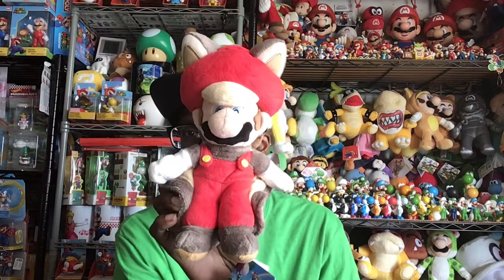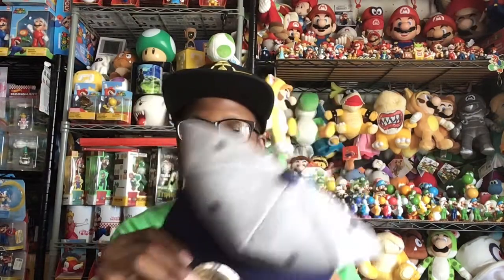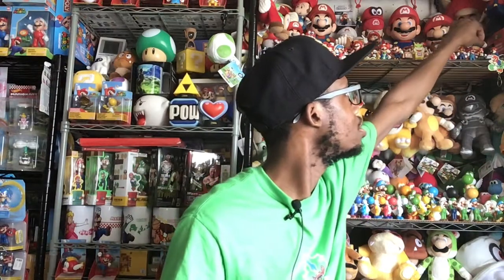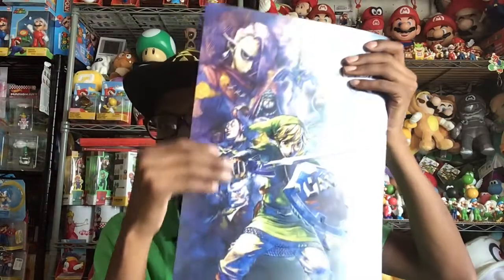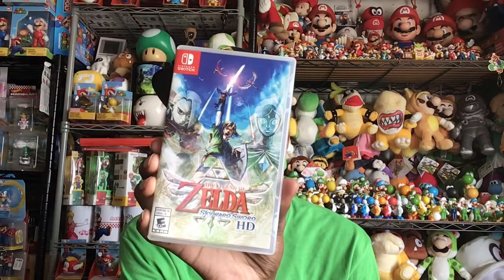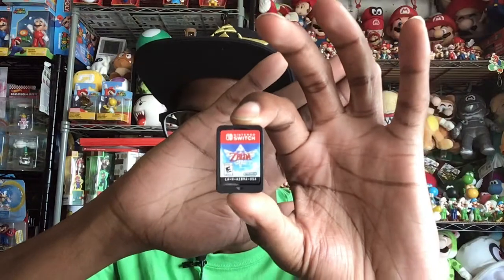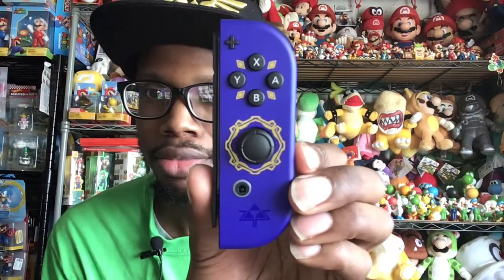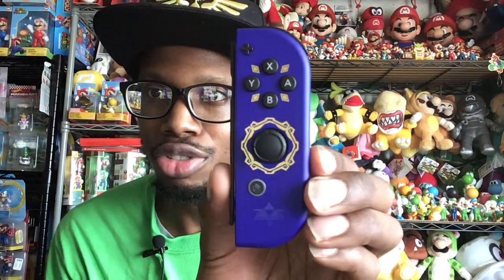The Legend of Zelda Skyward Sword HD Unboxing plus more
Are you hype for Zelda Skyward Sword HD? Stick around to see me unbox the game and show off the joycons.